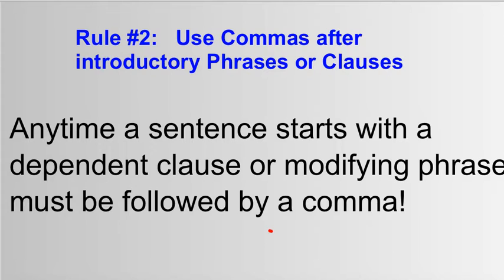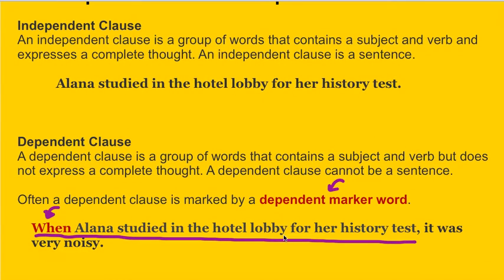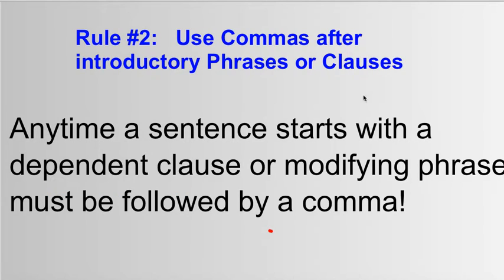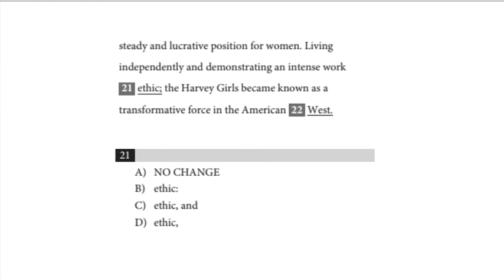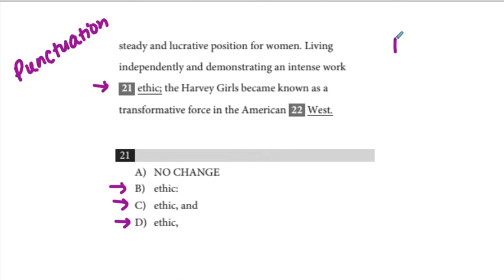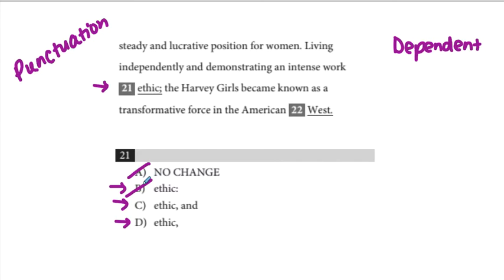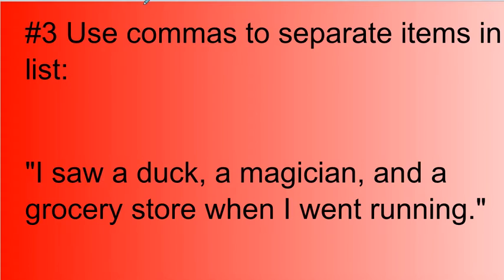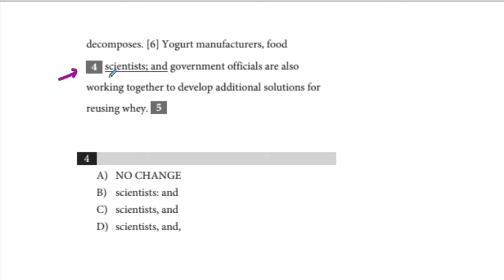Coach Fred's SAT Prep ~ Comma Rules Video #2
Comma Rules #2 & 3